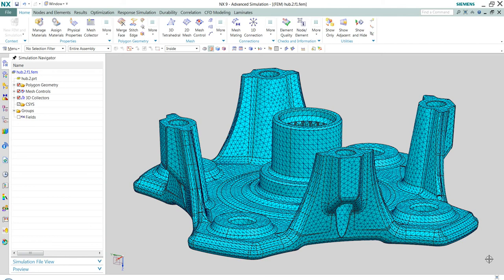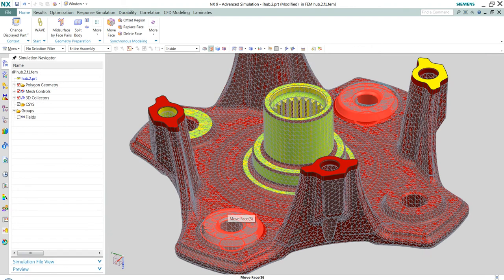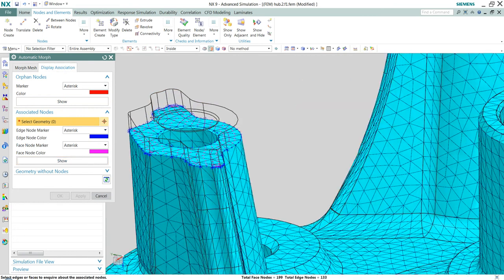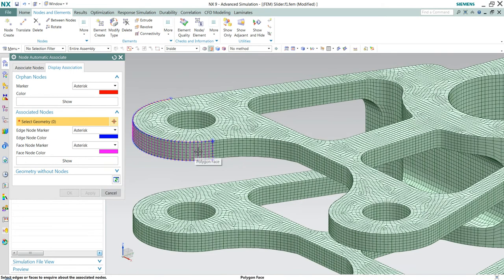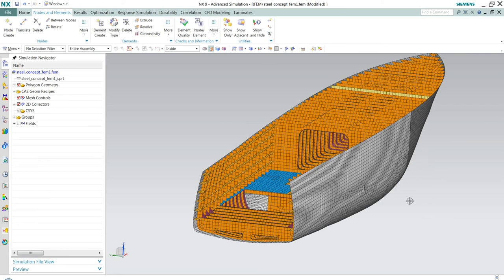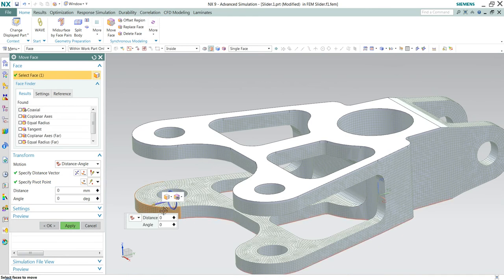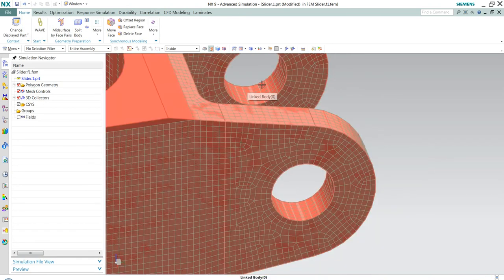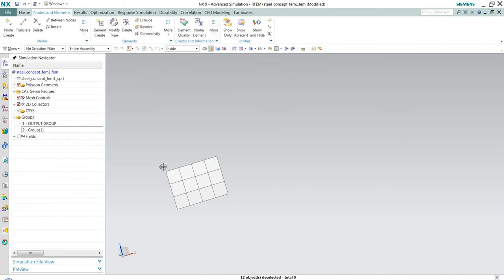Simcenter 3D - morfing siatki - cz.1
Morfing jest alternatywą dla aktualizowania siatki tak, aby odpowiadała ona zmodyfikowanej geometrii, bez konieczności ponownego generowania całej siatki obliczeniowej. Podczas aktualizowania siatki system Simcenter 3D usuwa i odtwarza na nowo siatkę, na którą zostały wprowadzone zmiany geometryczne, natomiast morfing zapewnia dostosowanie już istniejącej siatki do zmian geometrii.